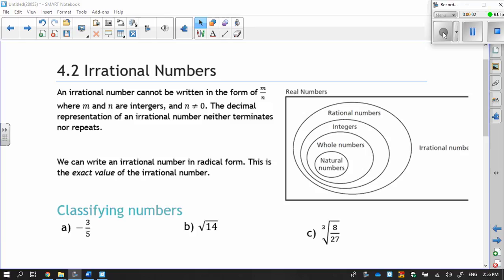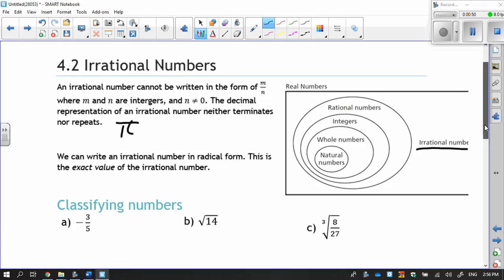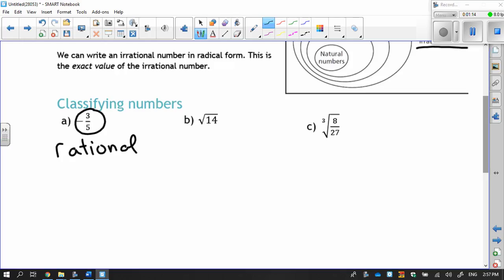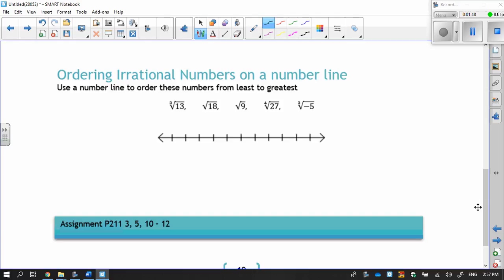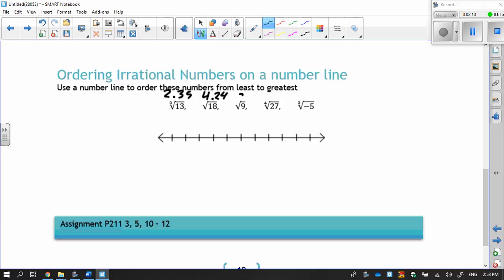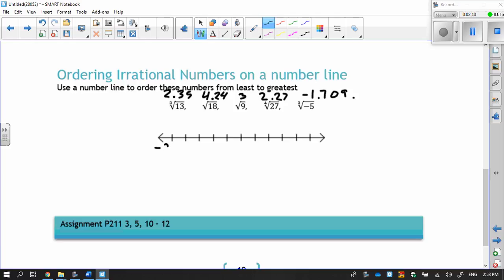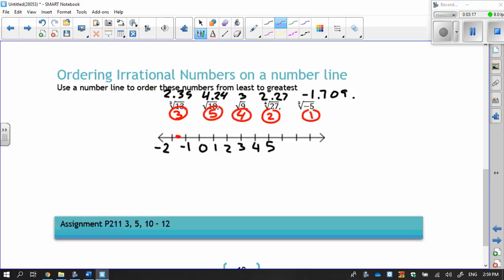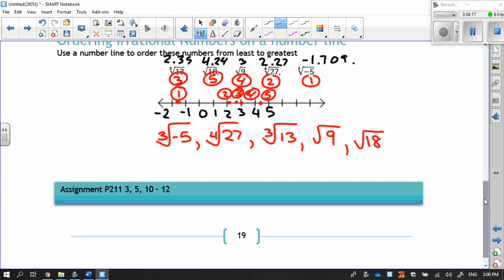Foundations and Pre-Calculus 10 - 4.2 Irrational Numbers